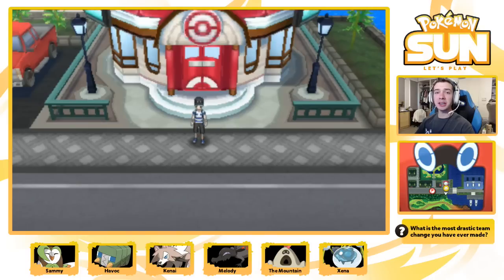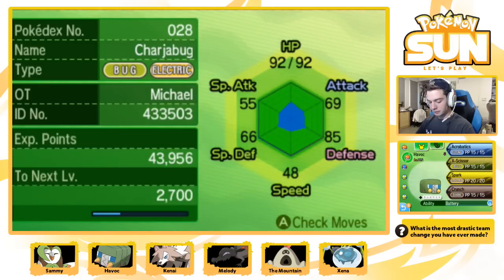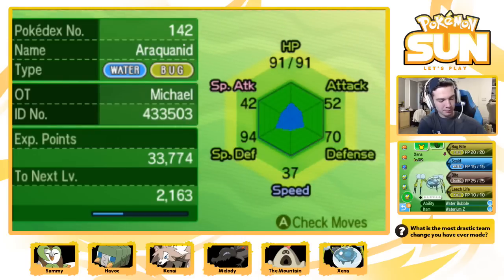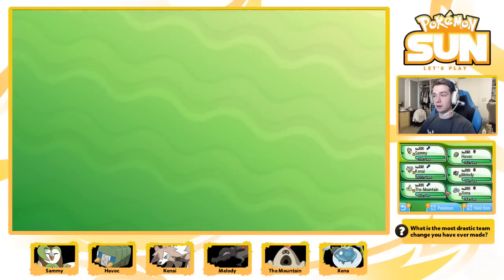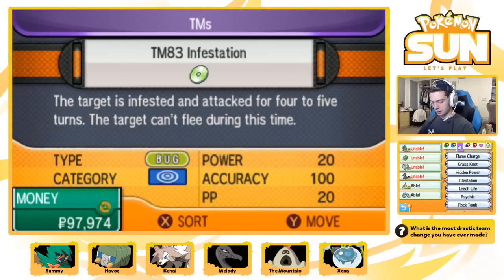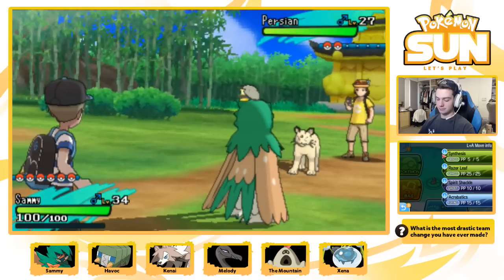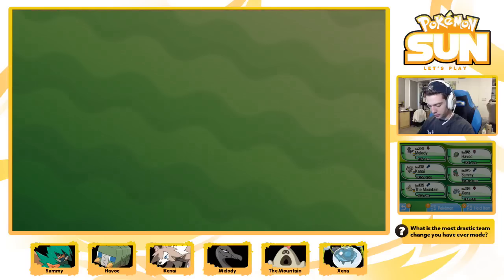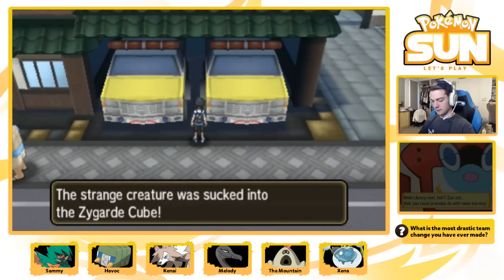Pokemon Sun Let's Play Walkthrough Part 24 - MandJTV Playthrough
Pokemon Sun Let's Play Walkthrough Part 24! In this episode of my Pokemon Sun playthrough, we meet the new and improved team, explore Malie Garden, and learn about some epic Alola mythology!

I make Pokemon videos, such as Top 10 or Top 5 Pokemon videos, Pokemon Sun and Moon content, Pokemon Let's Plays of Pokemon games, and lots more!